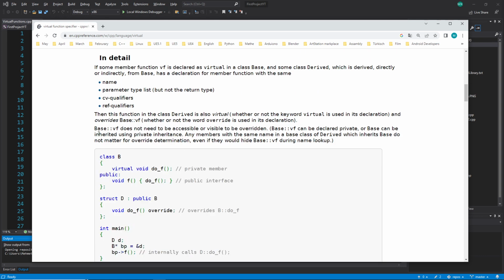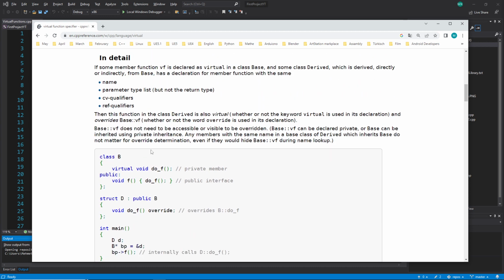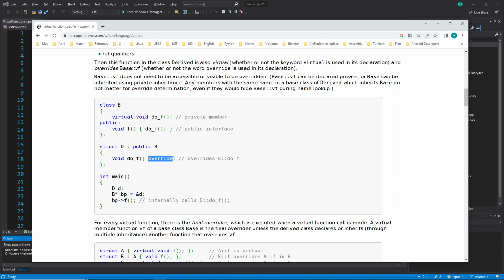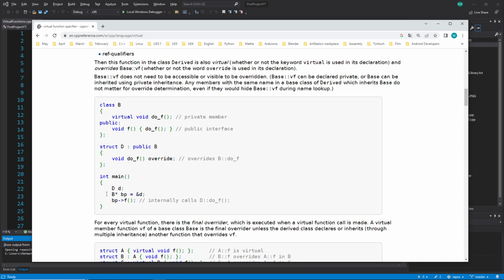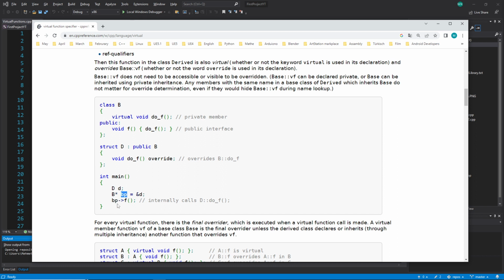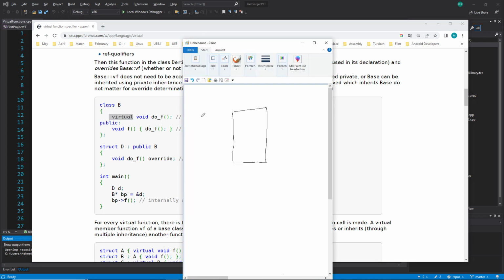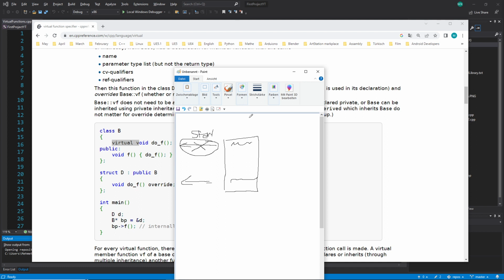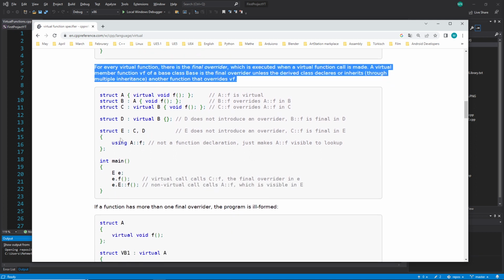C++ Beginner Tutorial - Basics - #258 - Virtual Function Specifier #4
Hi,
here we continue with details of virtual function specifier. Part 4.